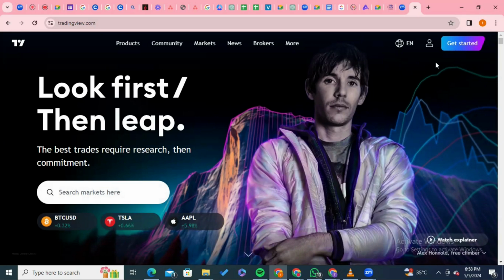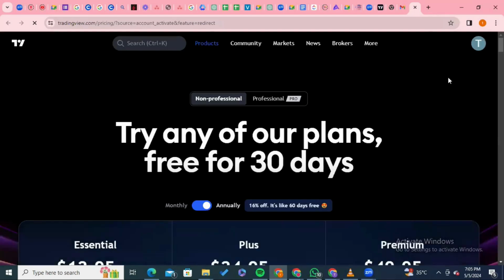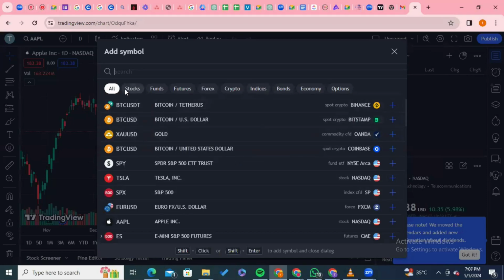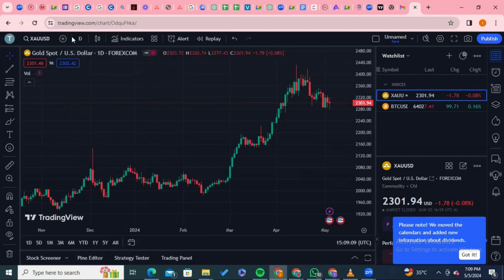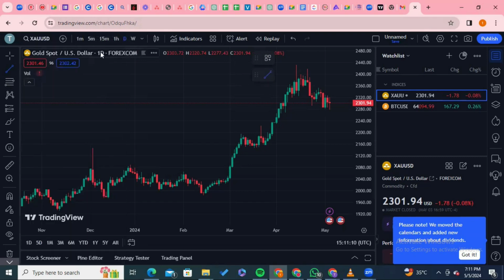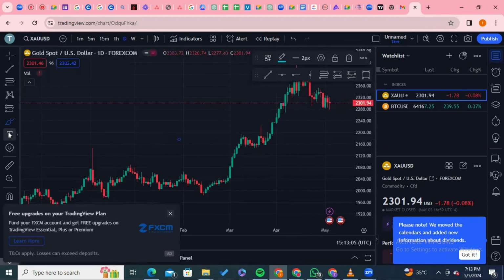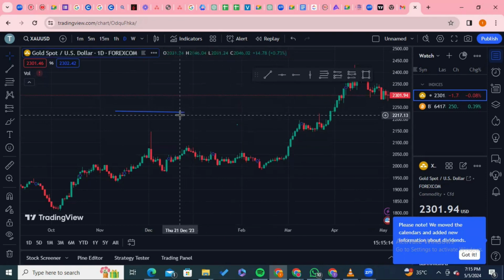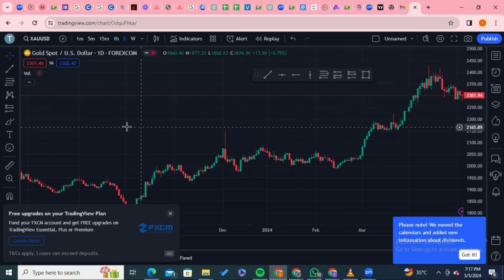How to use Trading View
This is a detailed tutorial on how to open a Trading View account and  navigate the Application seamlessly. Enjoy